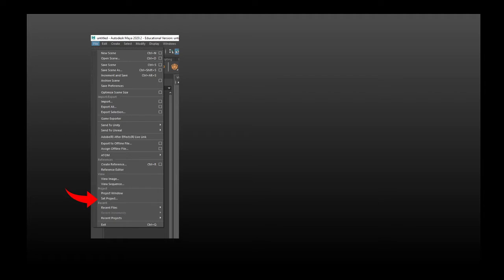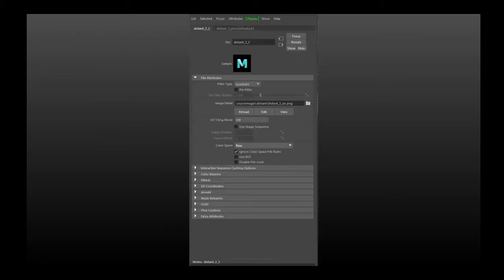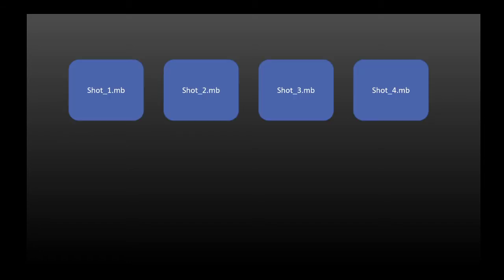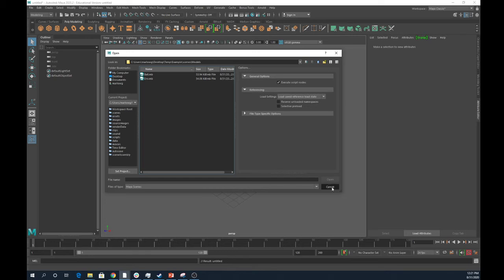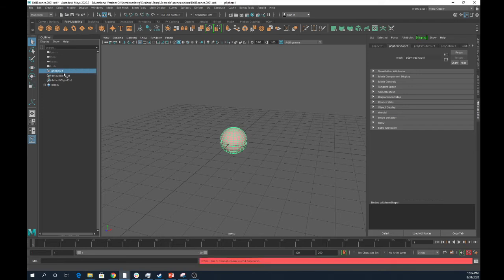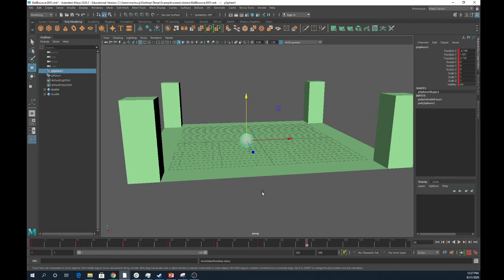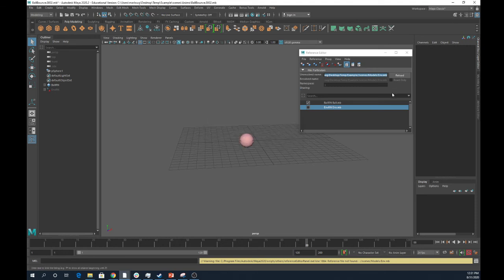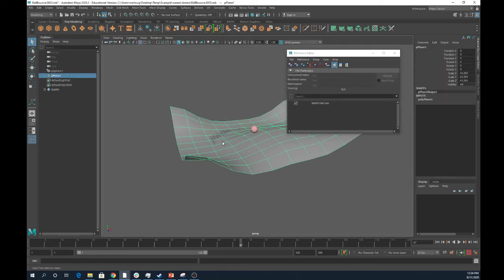1-Project Structure and referencing